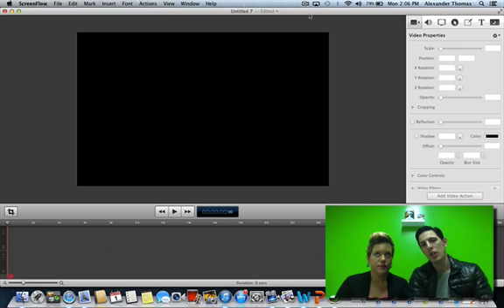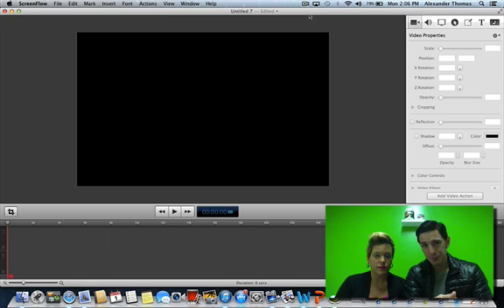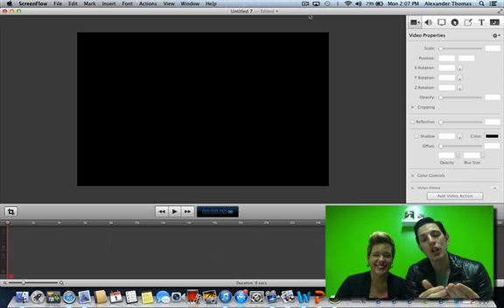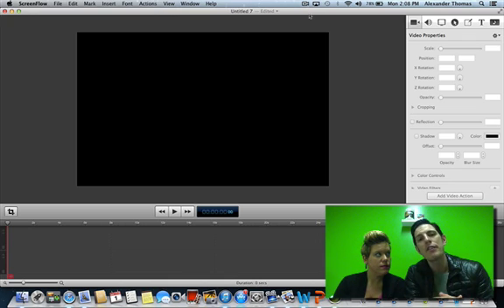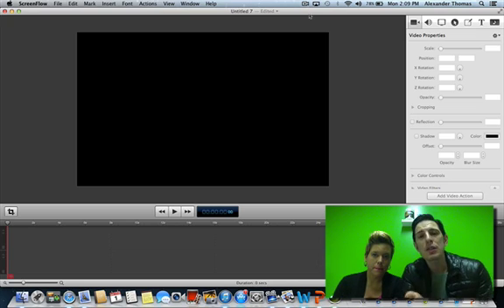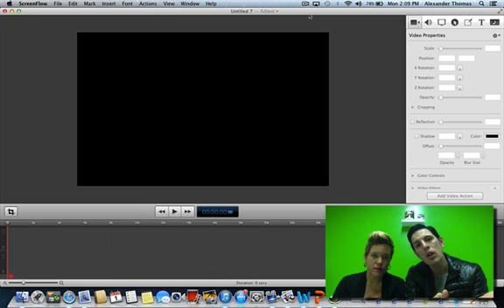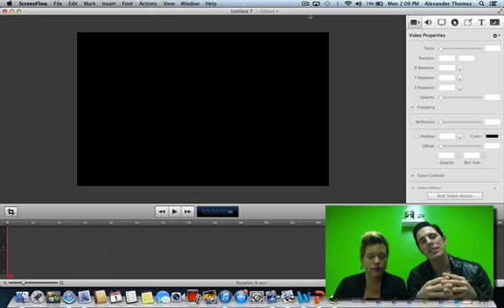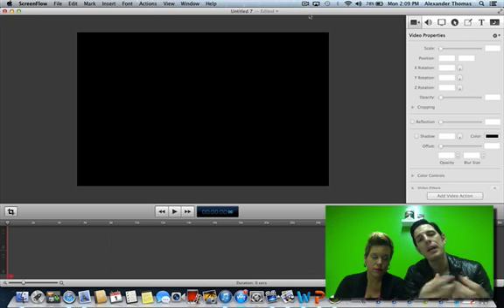Message to Dallas Robinson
Does this pique your interest?  If so lets continue the conversation, if not then, good luck.  :)